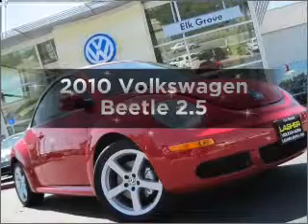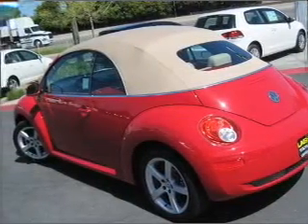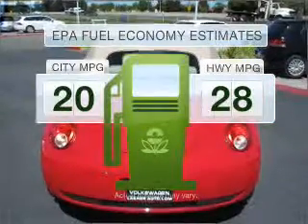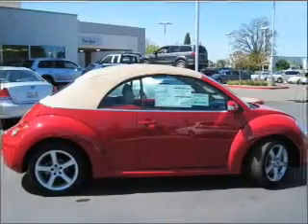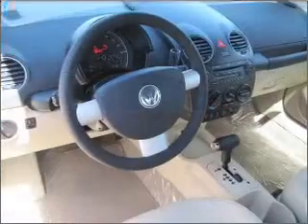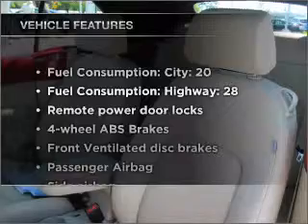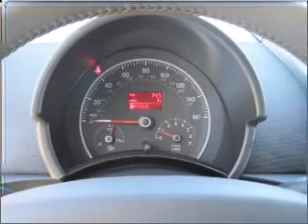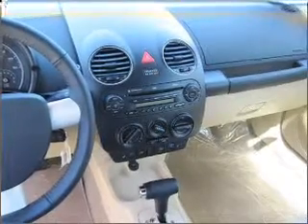2010 Volkswagen Beetle - Elk Grove CA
Year: 2010
Make: Volkswagen
Model: Beetle
Trim: 2.5
Engine: 2.5 liter inline 5 cylinder 20 valve
Transmission: 6-Speed Automatic
Color: Salsa Red
Mileage: 0
Address:
9776 W Stockton Blvd
Elk